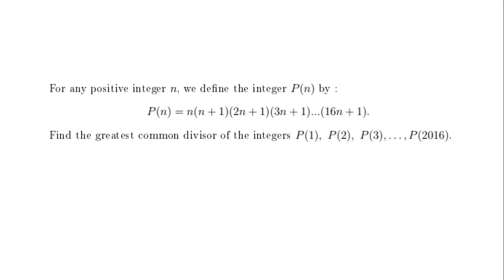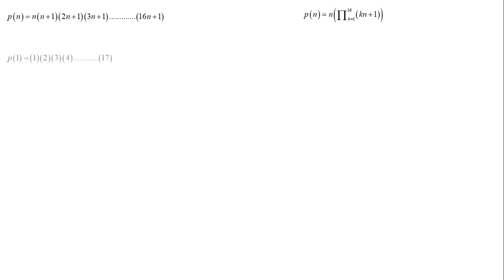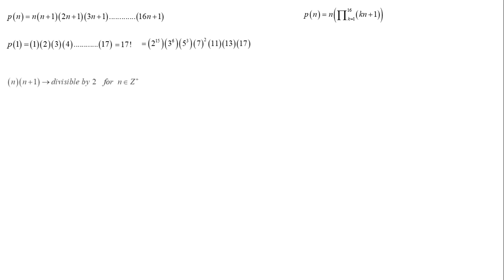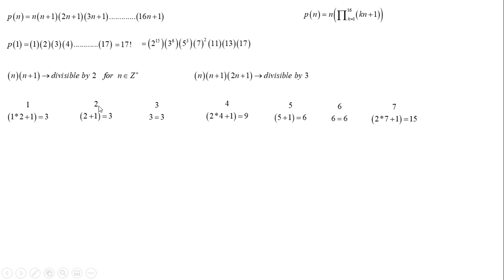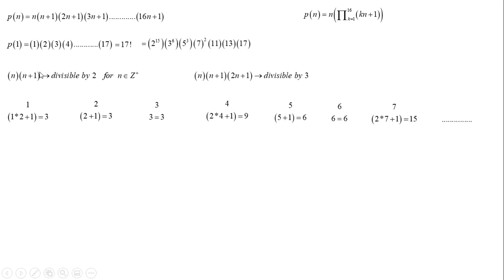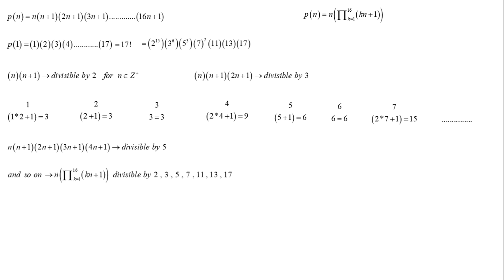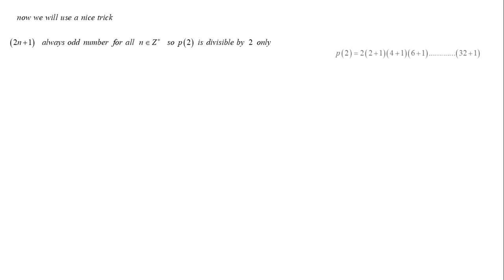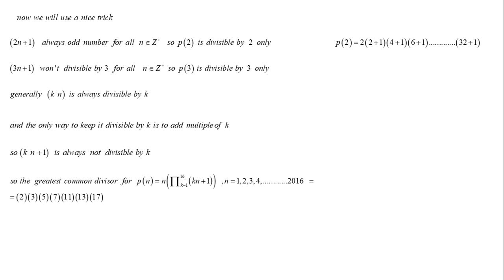Very beautiful problem ( pan African mathematics Olympiad )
For any positive integer n, we define the integer P(n) by :
P(n) = n(n + 1)(2n + 1)(3n + 1)...(16n + 1).
Find the greatest common divisor of the integers P(1), P(2), P(3), . . . , P(2016).